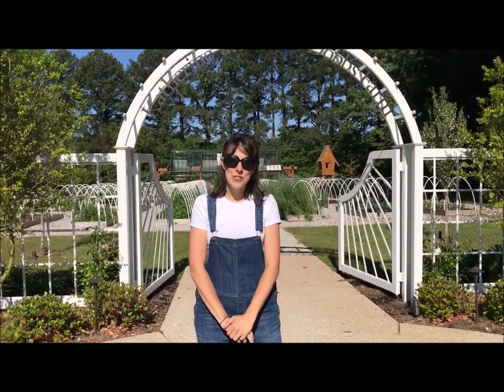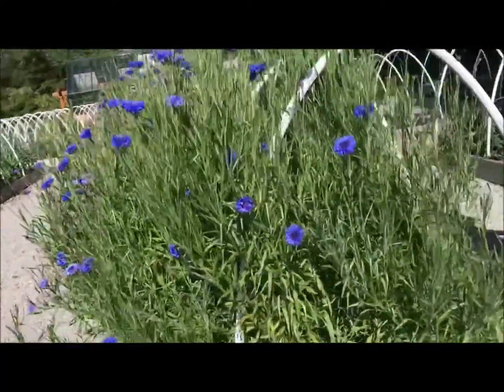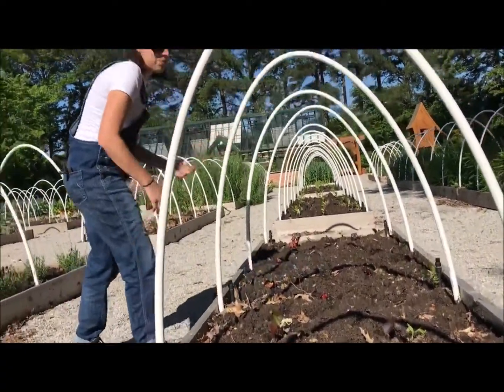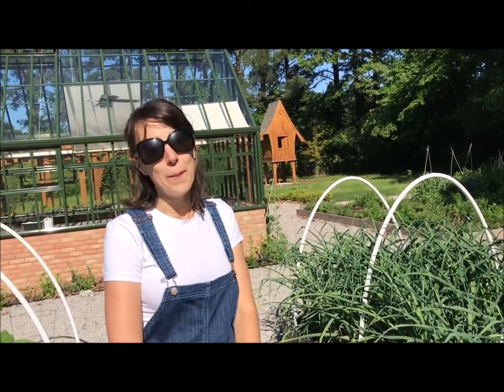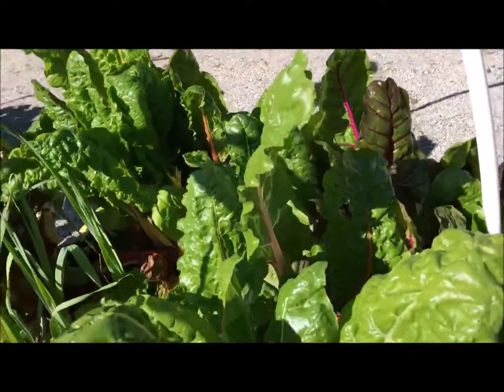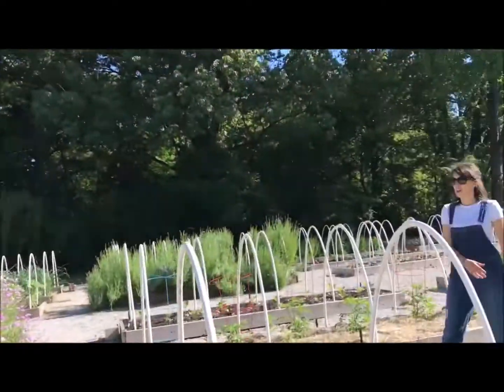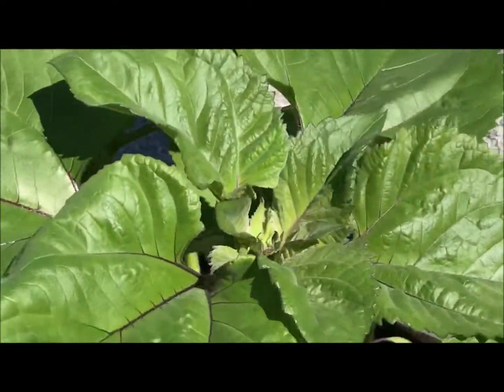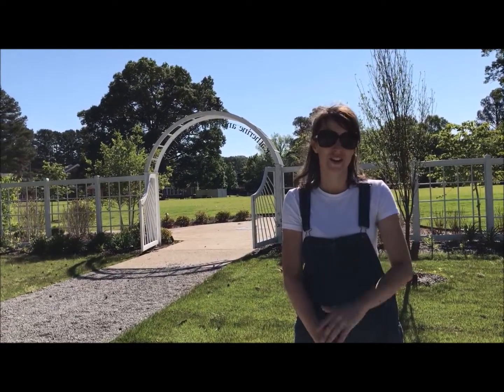Tour of Hutchison Farm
Go on a virtual tour of Hutchison School's farm!